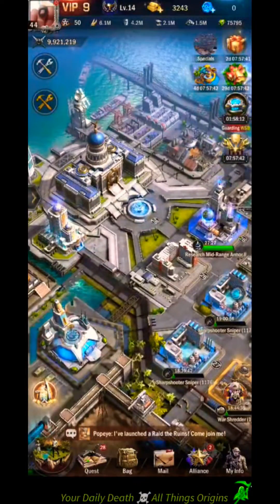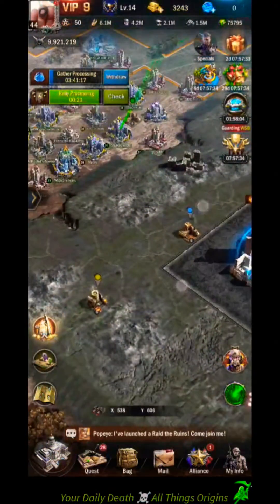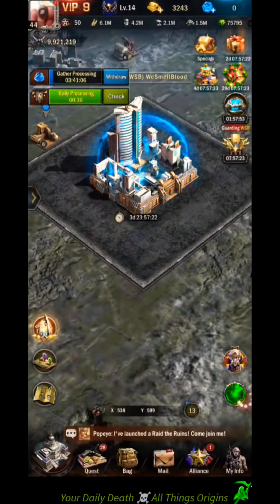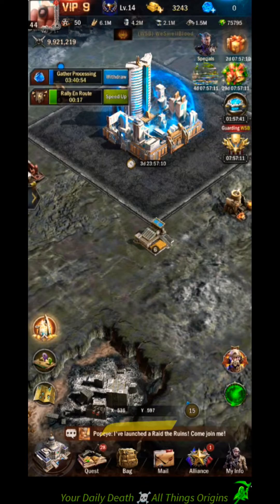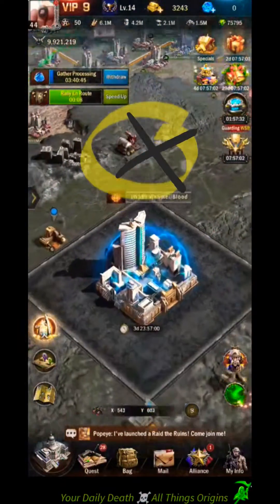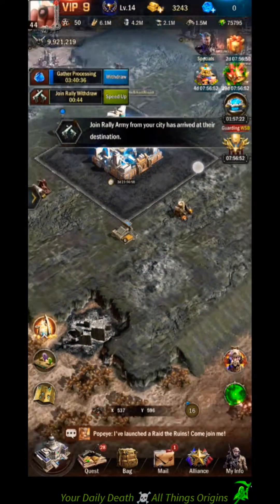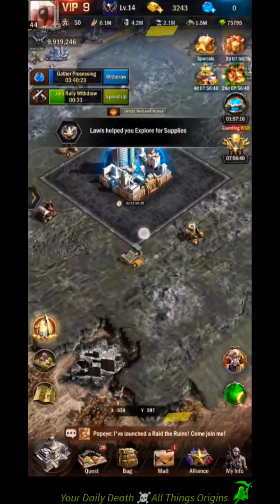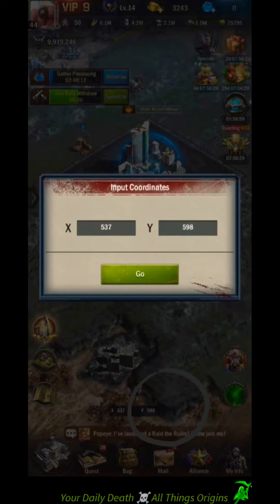👀See More of the Map-How to Max Zoom Out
We all try to see as much of the map as possible, but as your zooming out, it always jumps to the Full Nation 'view' 😡 I show you how in just seconds you can achieve Maximum Map View, without it changing to the other map view